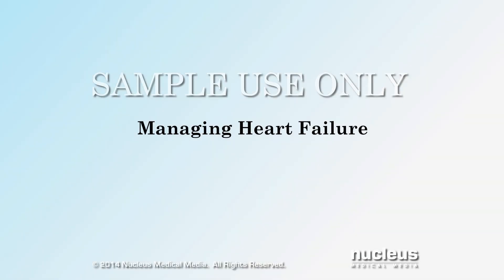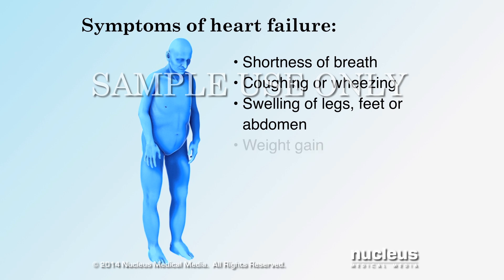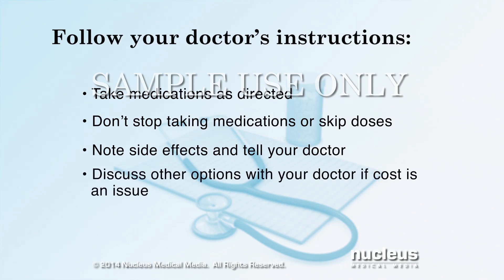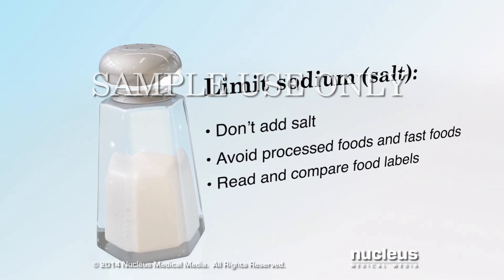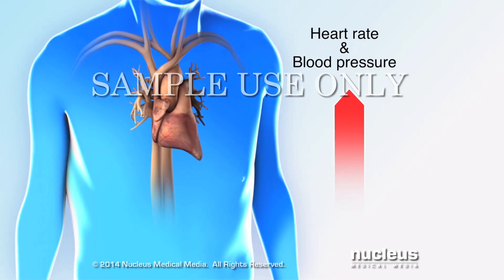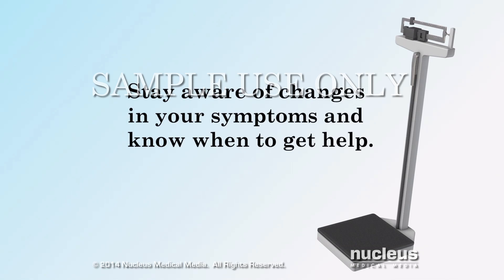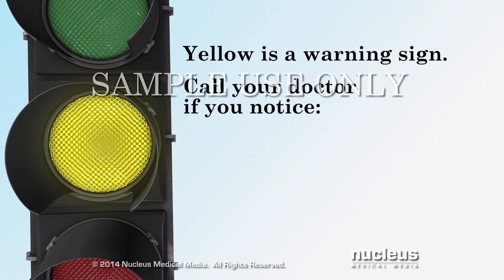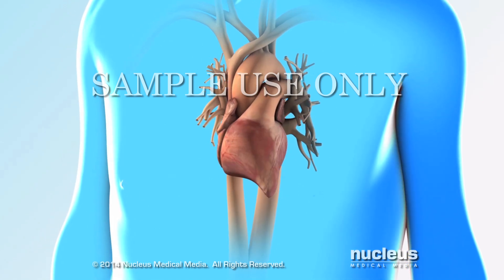Heart Failure | Discharge Instructions | Nucleus Health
To license this video for patient education or content marketing,

This 3D medical animation shows patients what to do after discharge with a diagnosis of heart failure.
AND14018